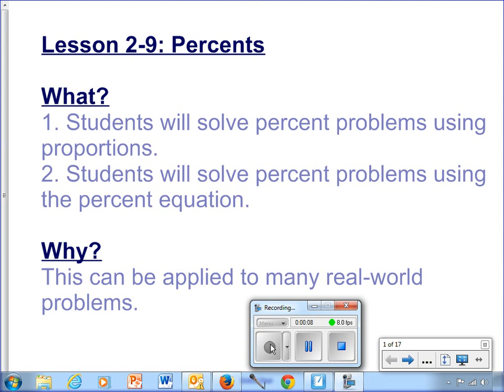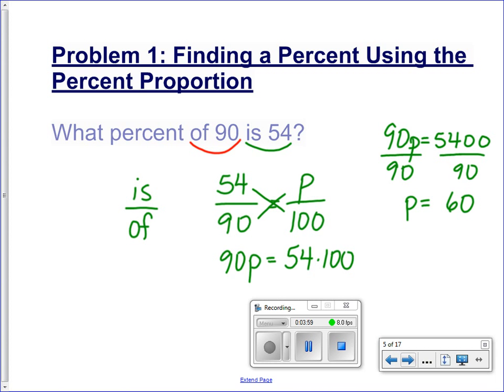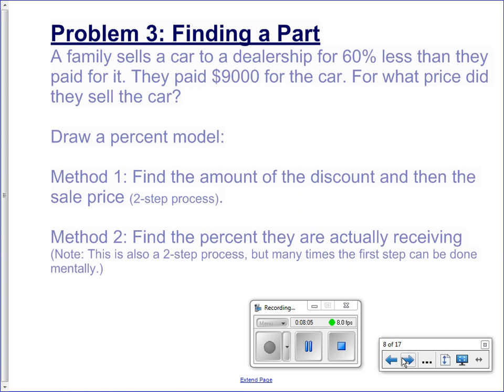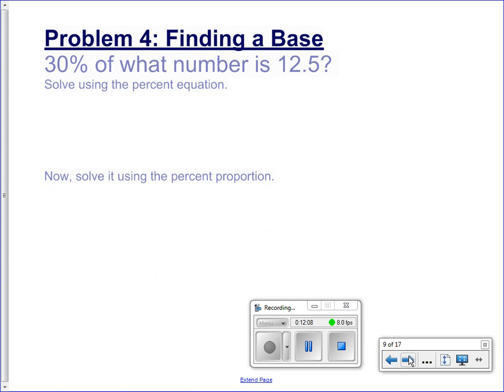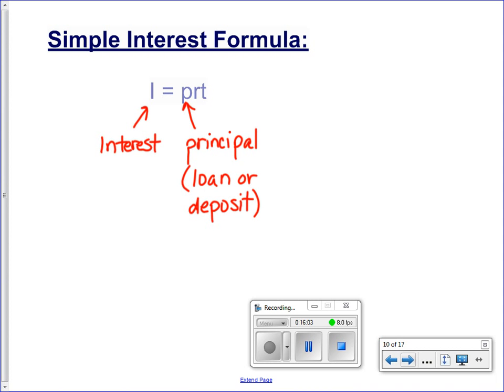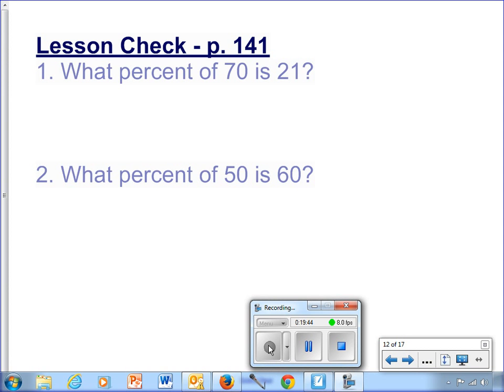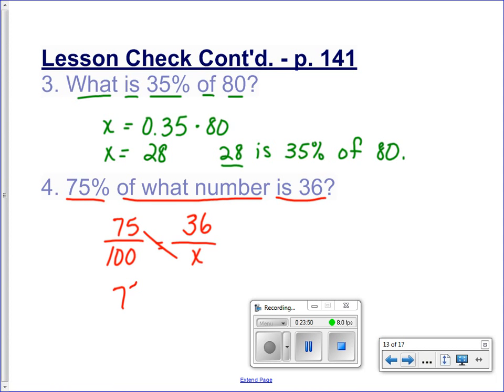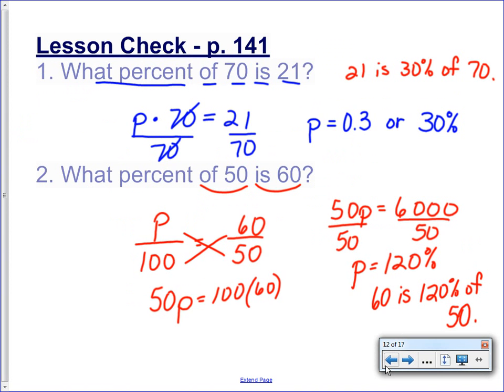2014 Lesson 2 9 High quality and size